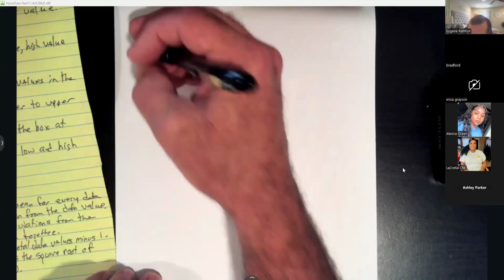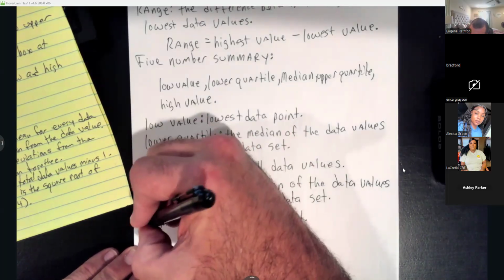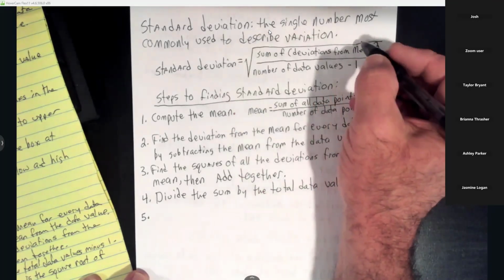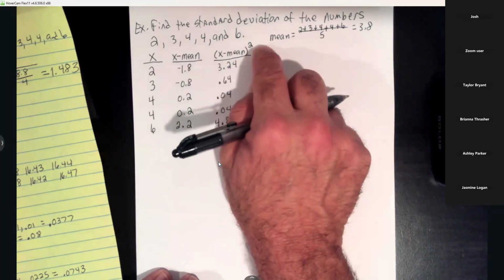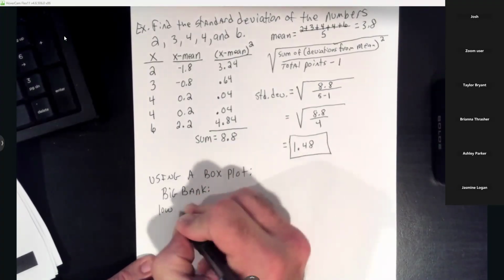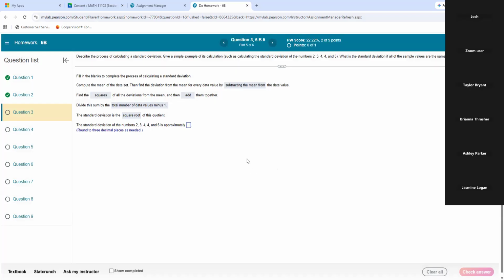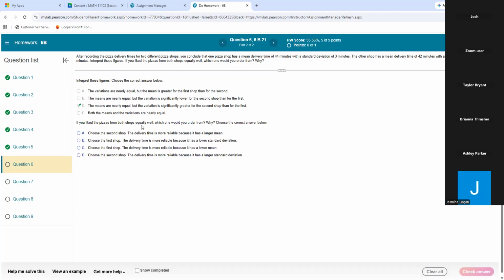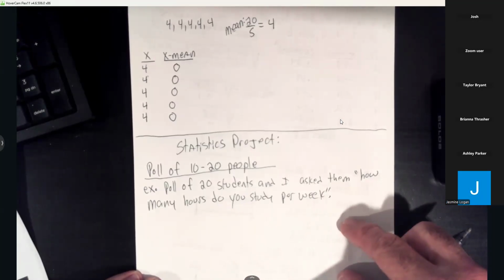Math Reasoning spring 2026 section 6B